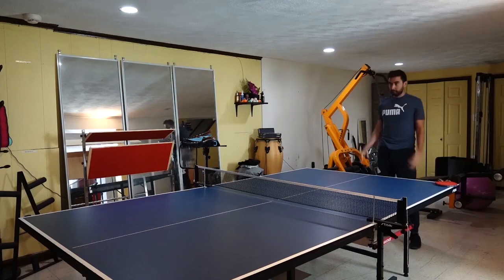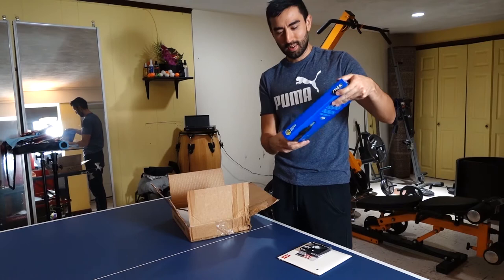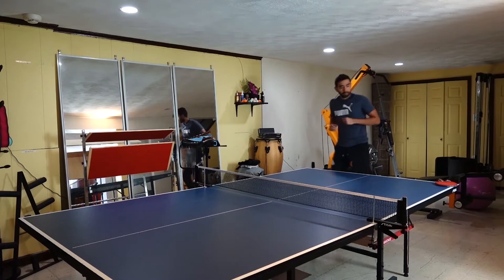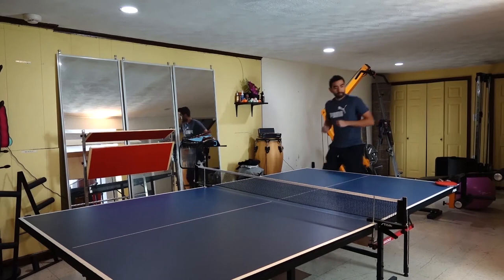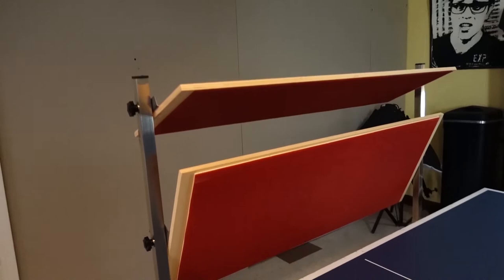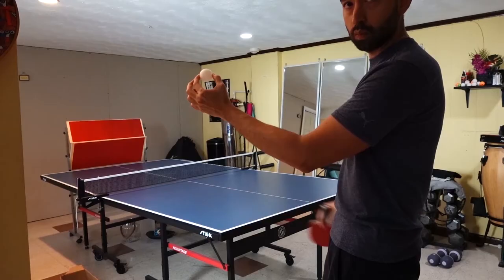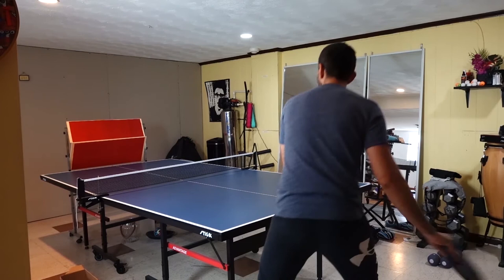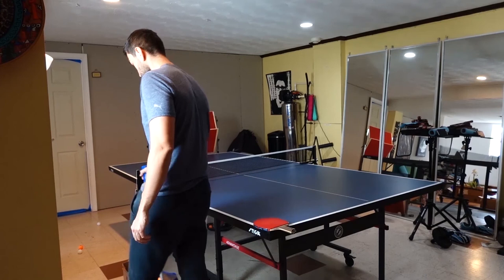🏓 Table Tennis Training for beginners Penhold Grip 2020 #5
Hello guys!

Welcome to another table tennis training session Penhold Grip.

The purpose of these tutorials is to tell you about the mistakes that I have been making while learning to play table tennis while showing you some of the equipment I use and how I use it.

Some of these mistakes include buying expensive equipment, choosing the wrong rackets, wrong rubbers, bad habits, etc.

Some of my equipment includes the Huilang rebouncer, a table tennis robot, and a table tennis trainer, etc.

My equipment: Stiga Dynasty Carbon Blade PENHOLD

DNA Hard Rubbers on both sides

Stiga Dynasty Carbon Blade HANDSHAKE

More products: - STIGA Advantage Competition-Ready Indoor Table Tennis
- STIGA Evolution Performance-Level Table Tennis Racket
- Suz Table Tennis Robot with Net Ping Pong Ball Machine S201 Automatic
-Butterfly Dignics 80 Table Tennis Rubber
GoSports Mid-Size Table Tennis Game Set
JOOLA Training 3 Star Table Tennis Balls
BESPORTBLE Pingpong Ball Retriever